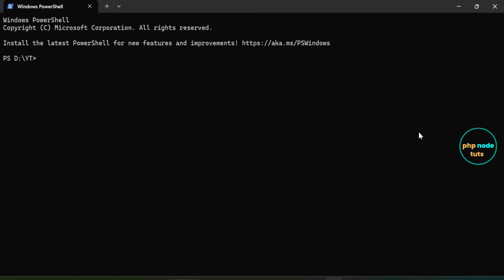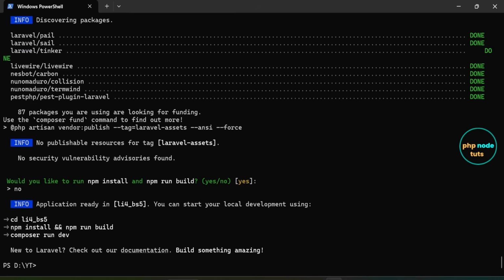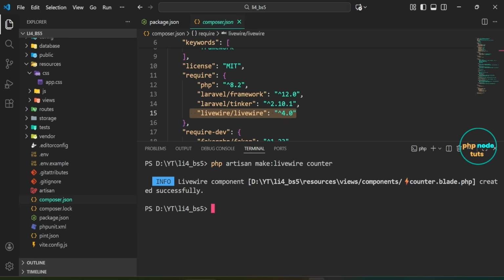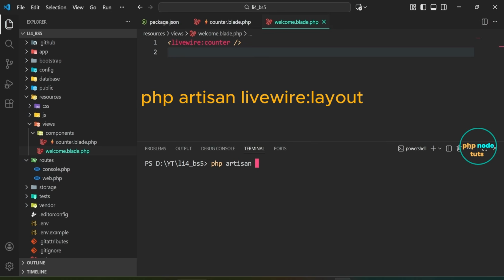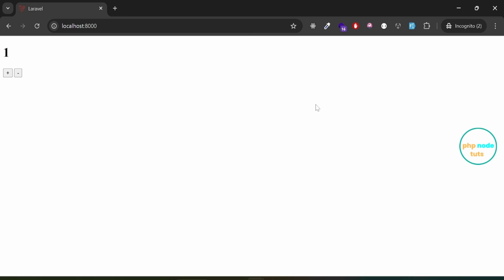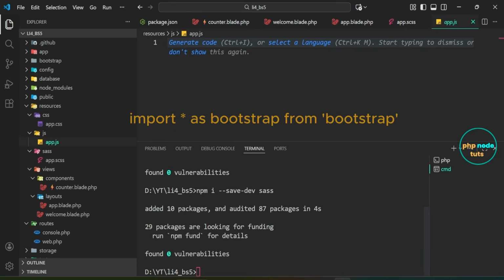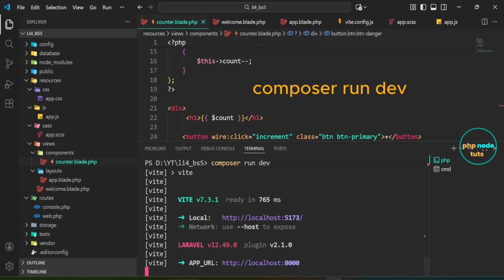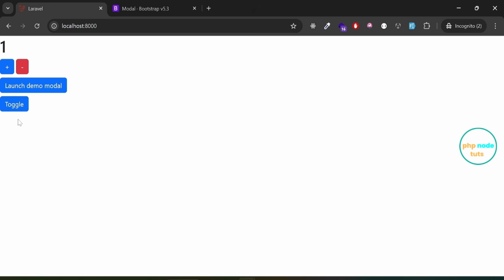😯Bootstrap 5 with Livewire 4 Installation (Complete Guide) |Setup Guide for Bootstrap 5 & Livewire 4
⚡Livewire 4 was released with major improvements, introducing view-first single-file components, pages-based routing, namespaces, scoped scripts and styles, islands, drag-and-drop, transitions, optimistic UI, and powerful JavaScript tools.

👉 In this video, you'll learn how to set up Livewire 4 with Bootstrap 5 in a Laravel 12 project. In this step-by-step tutorial, we cover:

✅ Installing and configuring Livewire 4
✅ Setting up Bootstrap 5 with Livewire
✅ Creating a Livewire counter component
✅ Styling components with Bootstrap
✅ Verifying Bootstrap’s JavaScript with modals
✅ Using Alpine.js for interactive UI elements

👉 Livewire 4 makes it easier than ever to build modern, reactive Laravel applications, and with Bootstrap 5 integration, you can quickly create beautifully styled interfaces.

👉 Follow along and master the latest features of Livewire and Bootstrap for your Laravel projects!